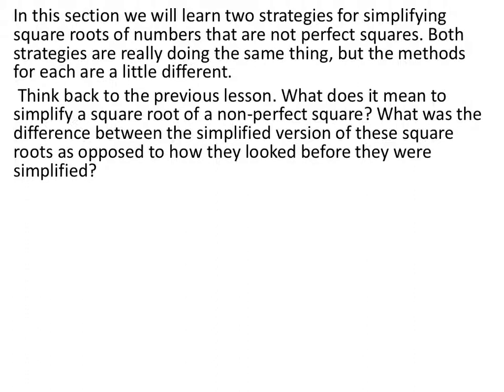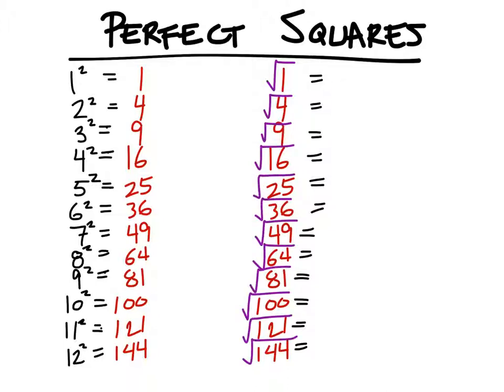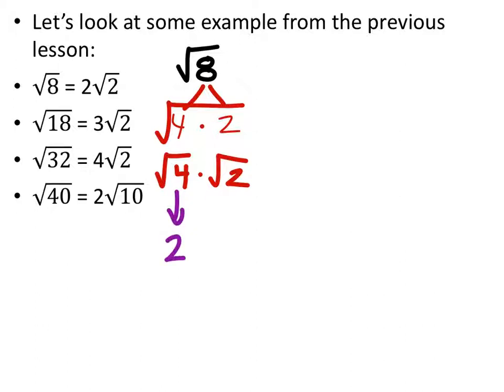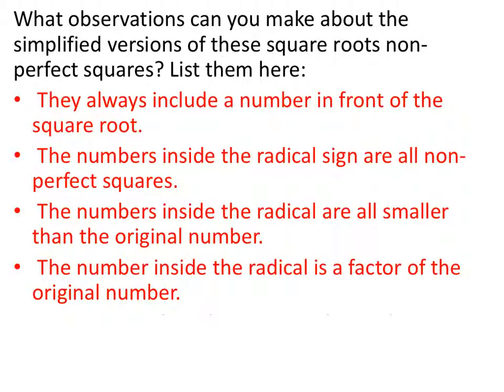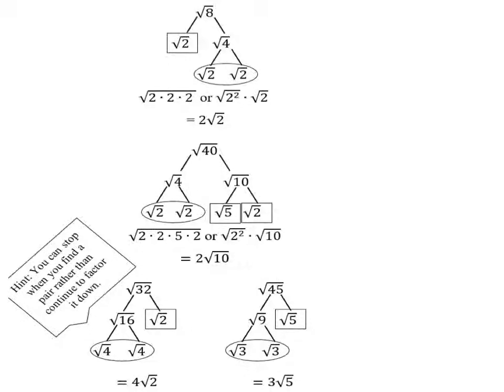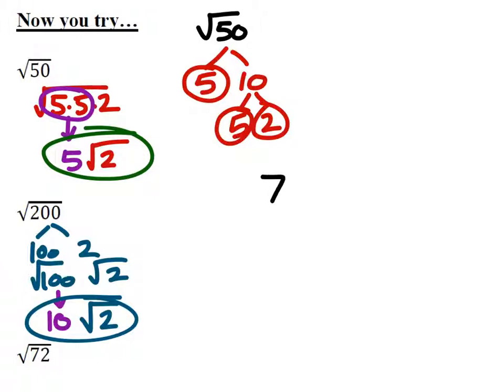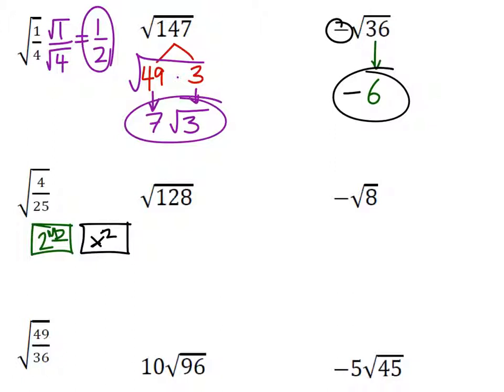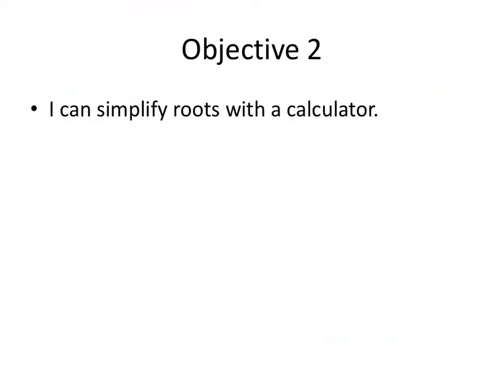Simplifying Square Roots (8th Grade Unit 6 Lesson 1b)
For this lesson (7.1d), we learned how to simplify square roots with a calculator.